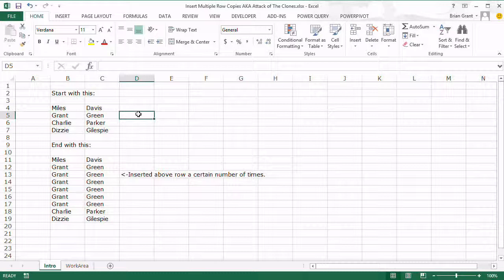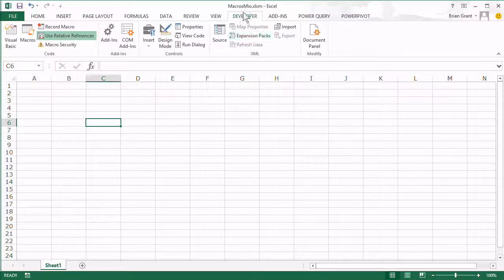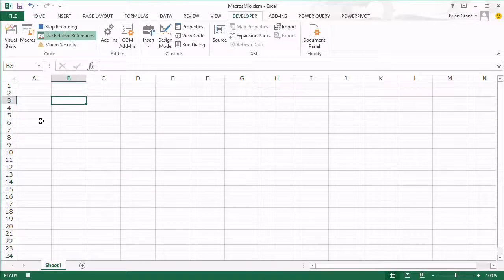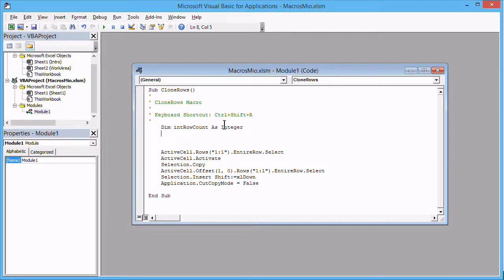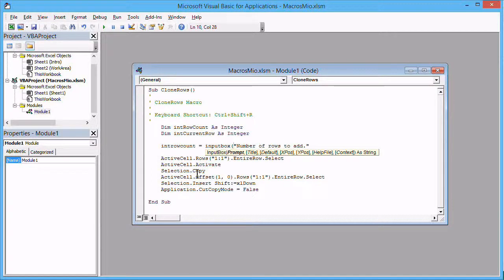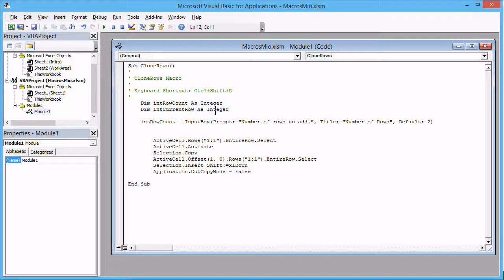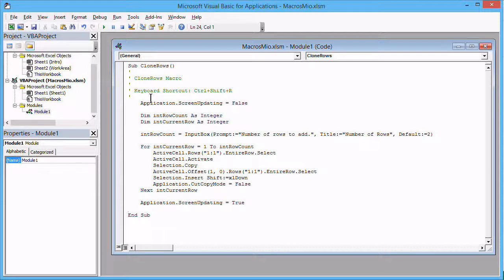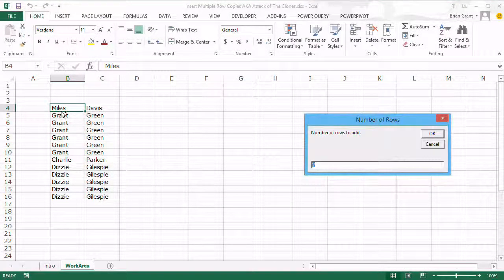Exceleration 19 - Insert Multiples Copies of a Row AKA Attack of the Clones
Say you want to take a row and create a certain number of copies of that row just beneath the current row.  With keyboard shortcuts you can speed up the process, but ultimately if you really want to save yourself some time you should write yourself a simple VBA script that burns through the whole process in just three keystrokes.  Here's how.